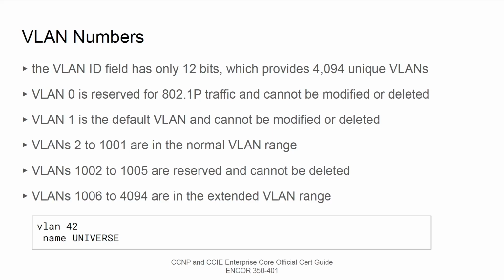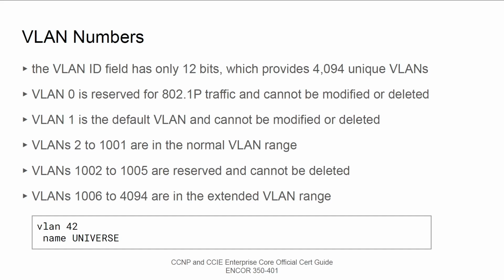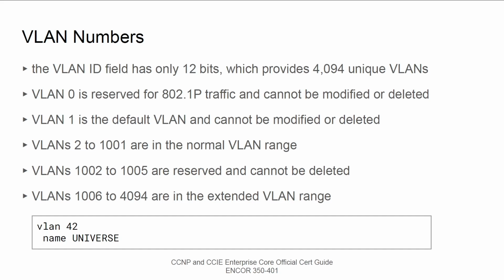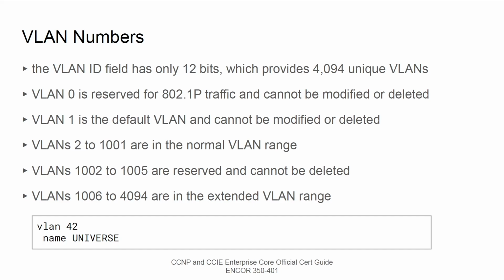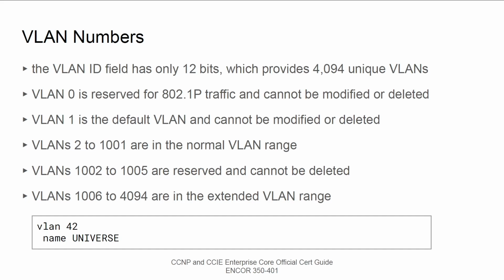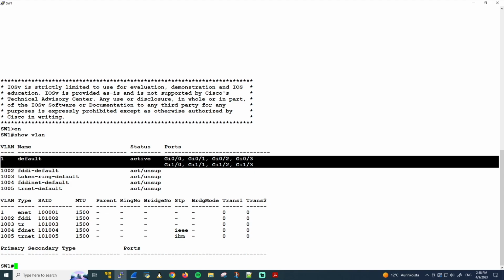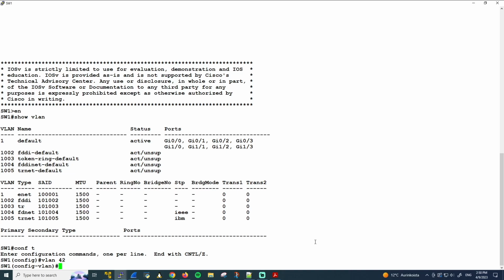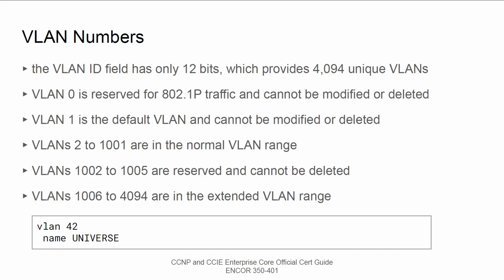VLAN Numbers (ENCOR 350-401 Review)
This video series follows the CCNP and CCIE Enterprise Core Official Cert Guide (ENCOR 350-401) and reviews the topics. This video discusses VLAN numbers.

0:00 VLAN ID (12 bits)
0:28 VLAN ID 0
1:31 Default VLAN (VLAN 1)
2:23 VLAN ranges
3:03 Configuring a VLAN
5:39 Summary